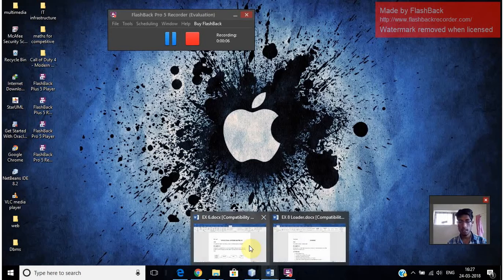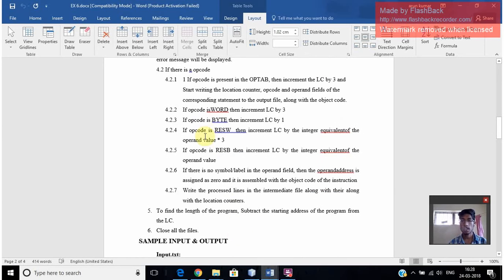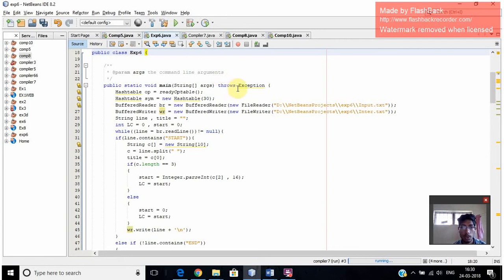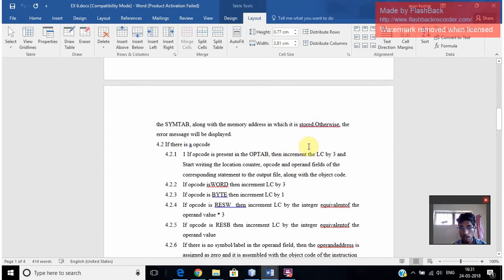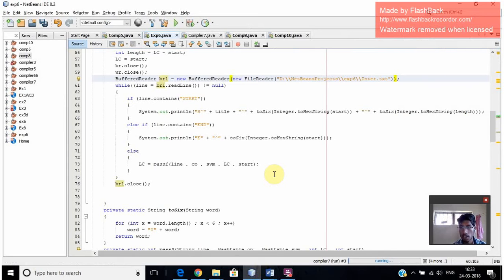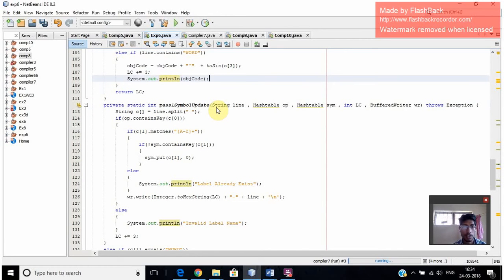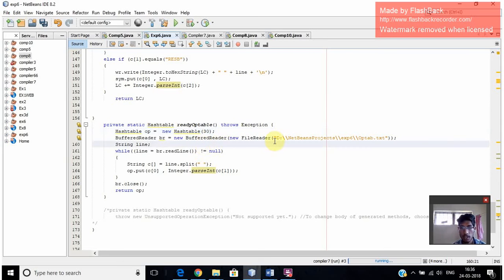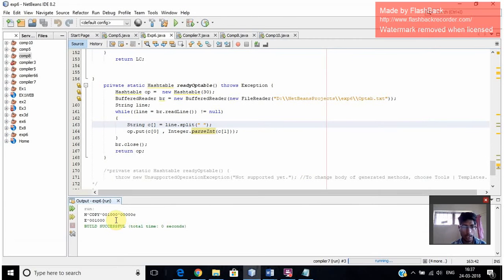COMPILER 6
compiler lab experiment 6